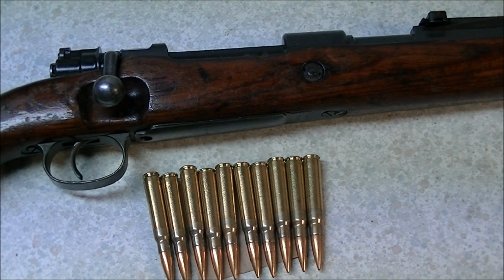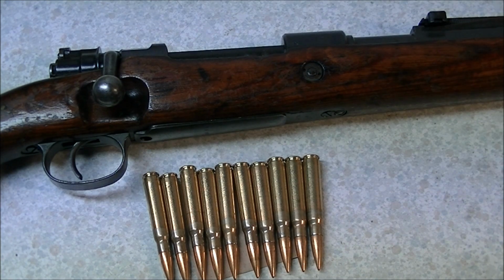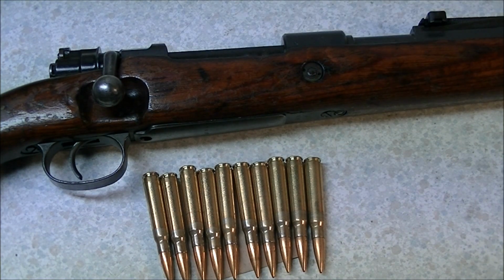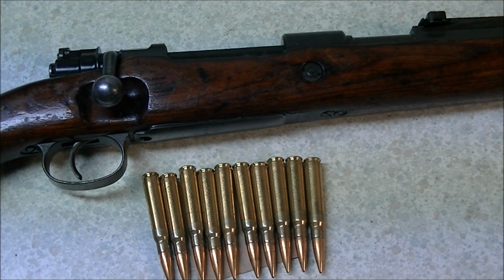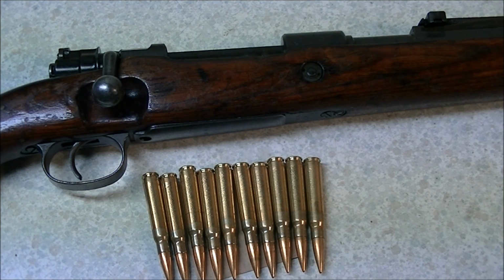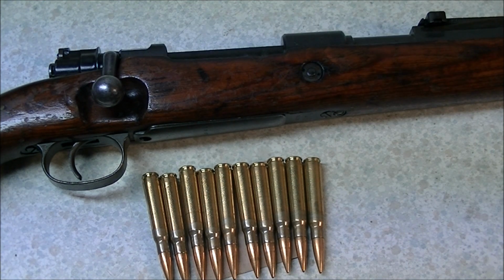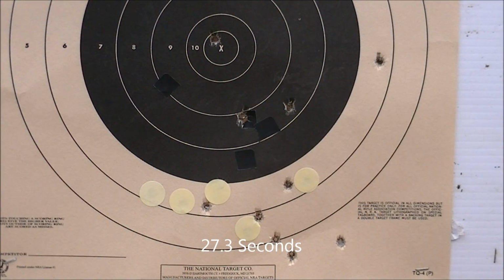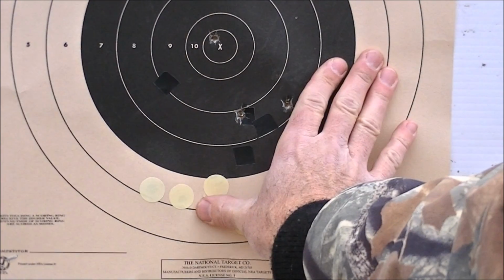Ten Shot Mauser Challenge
A speed/accuracy challenge using Mauser system rifles.